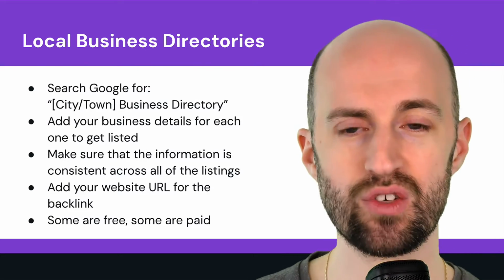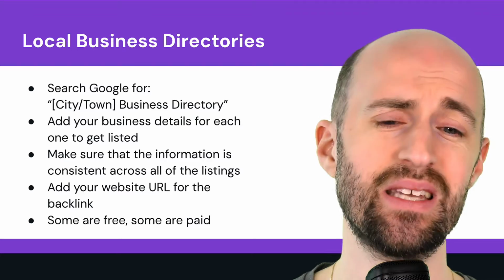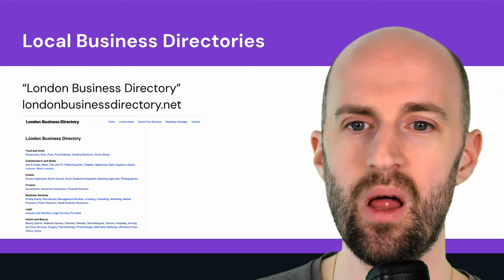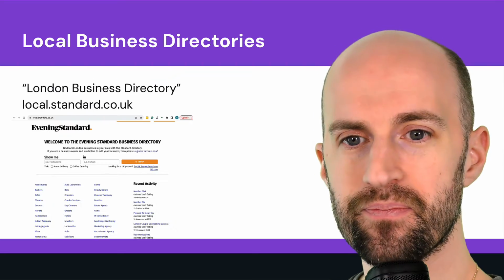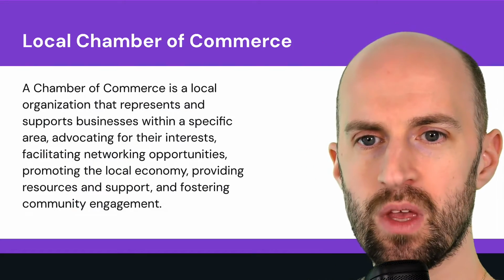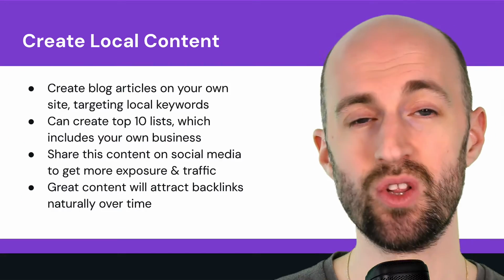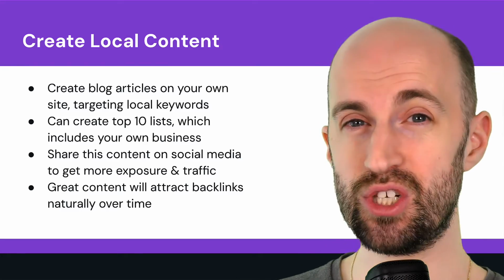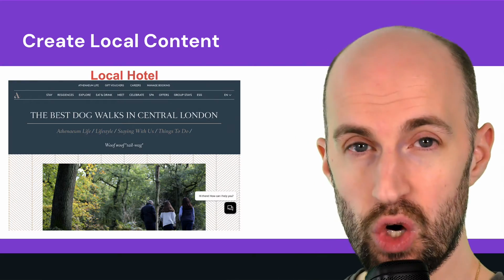Beginner's Guide to Local SEO Backlinking Strategies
In this video, you will learn about 5 different local backlink strategies that you can implement starting today to get more backlinks to your local business and improve your search engine visibility.